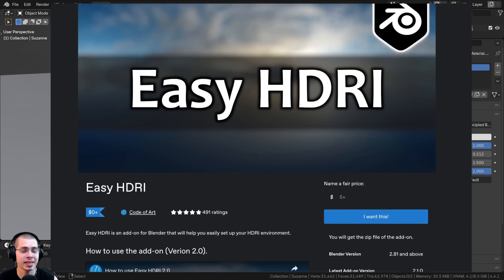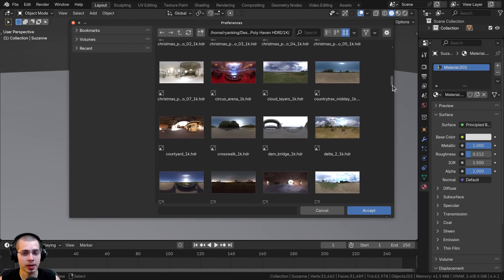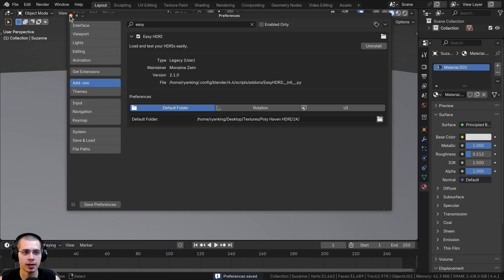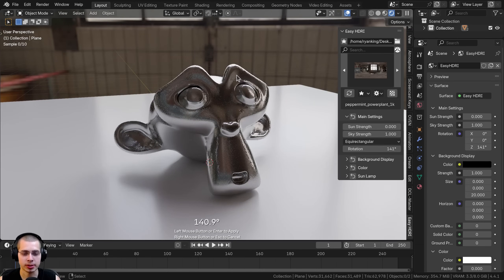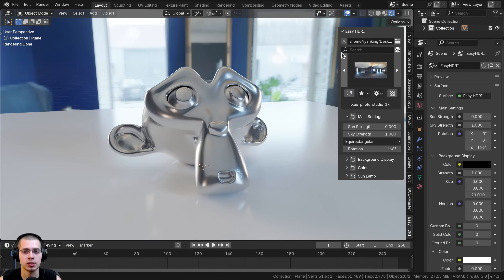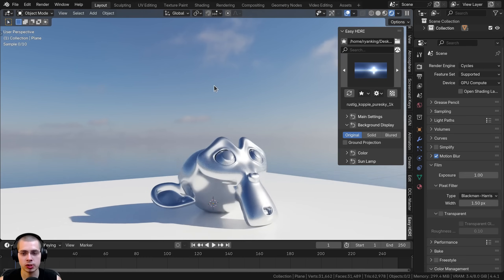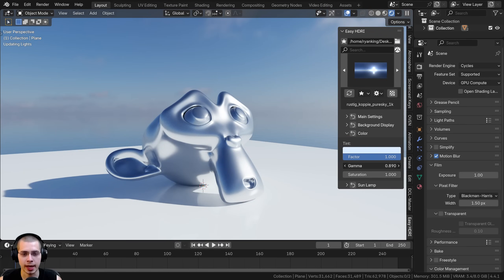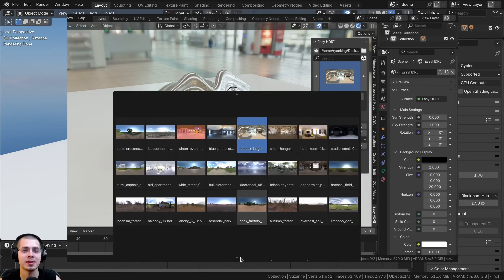Easy HDRI ☀️ (Blender Addon Review)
In this video I will review Easy HDRI, a free Blender Addon for managing HDRIs. ☀️

● Timestamps:
0:00 Intro
0:46 Install Addon
1:12 User Preferences
2:59 Adding HDRIs
4:16 Editing HDRIs
9:44 Closing